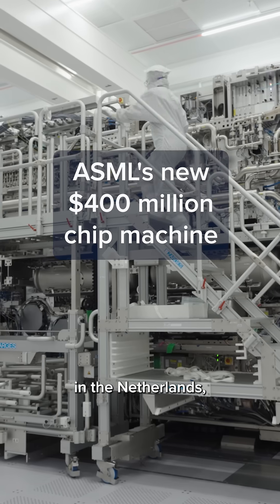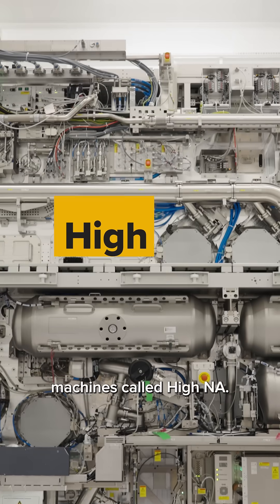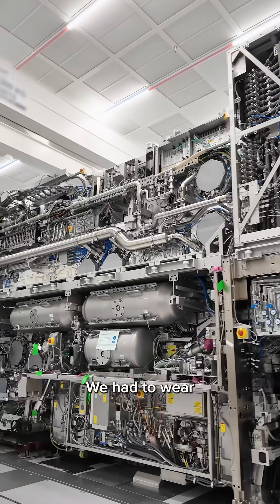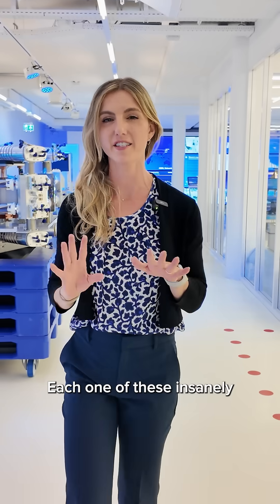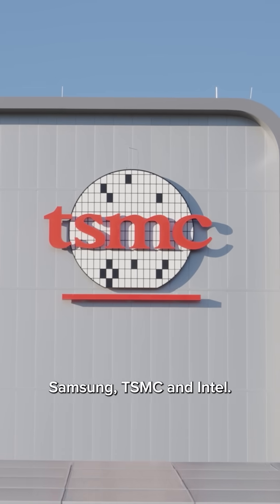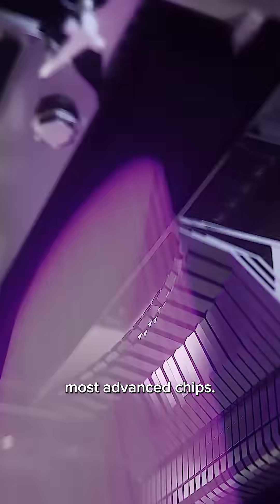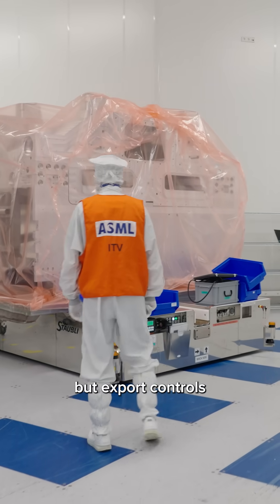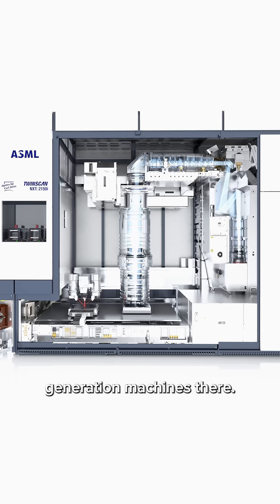ASML's new $400 million chip machine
Behind highly secured doors in a giant lab in the Netherlands, there’s a machine that’s transforming how microchips are made. ASML spent nearly a decade developing High NA, which stands for high numerical aperture. With a price tag of more than $400 million, it’s the world’s most advanced and expensive chipmaking machine. CNBC's Katie Tarasov went to the Netherlands for a tour of the lab.